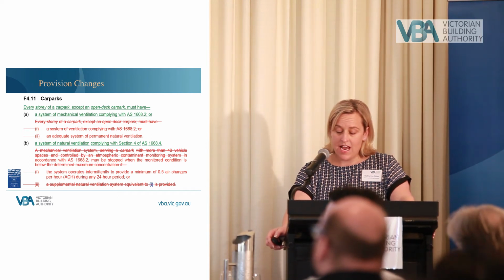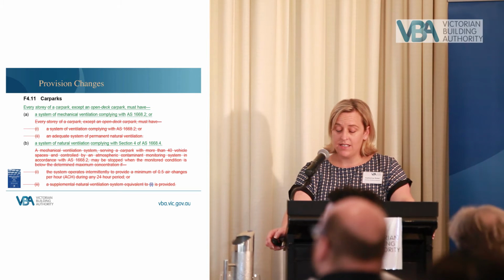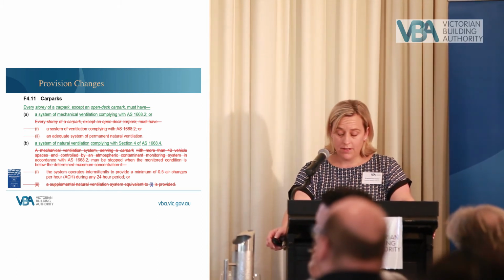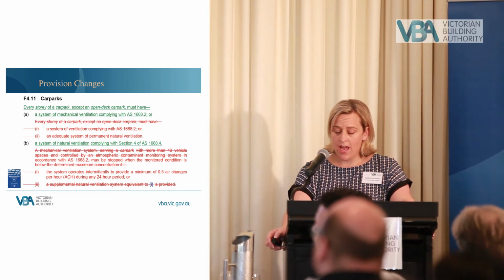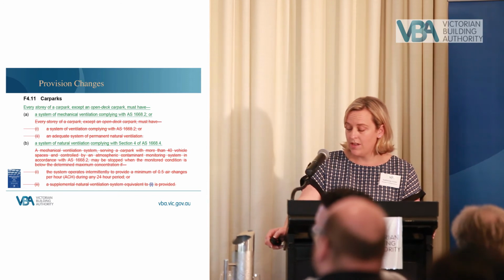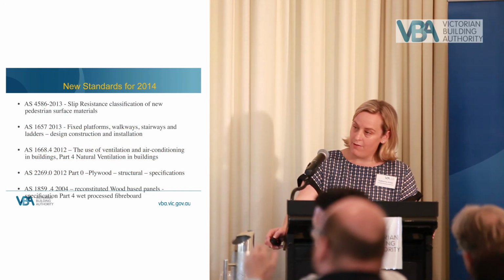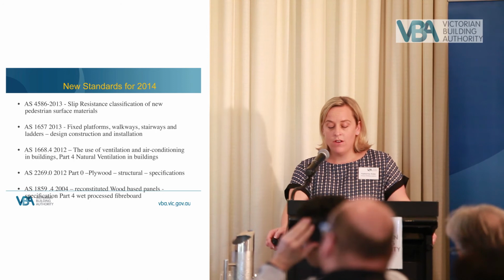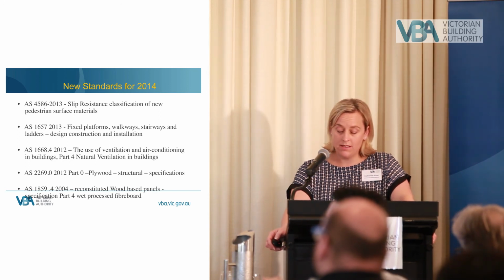VBA Seminar Series 2014 - Building - Part 8: Referenced Australian standards